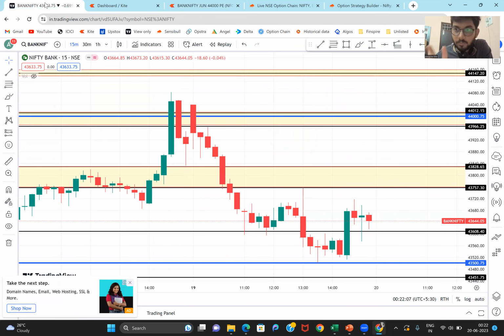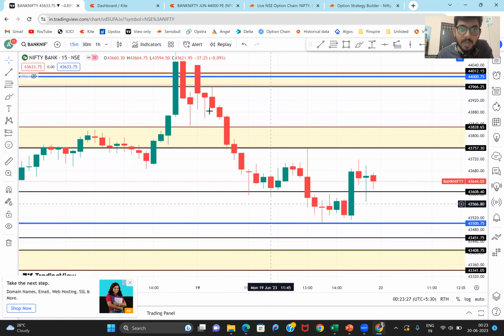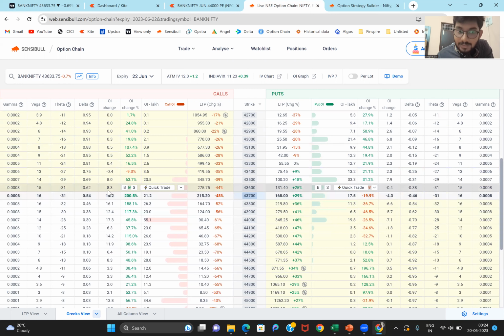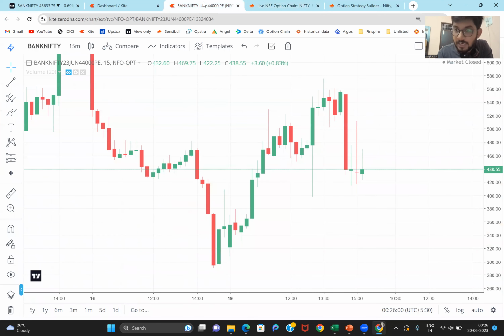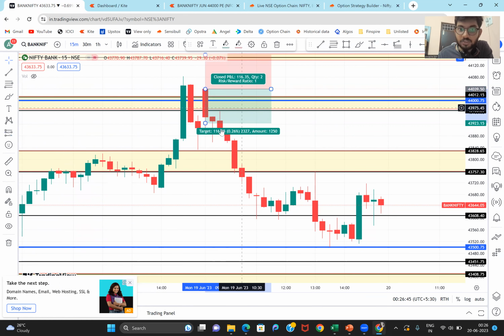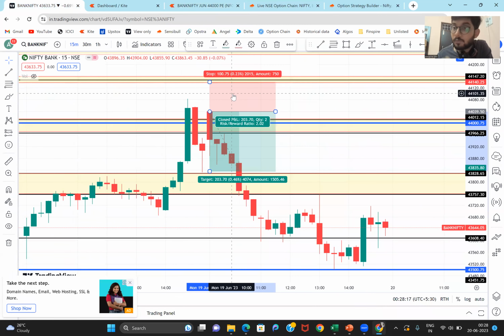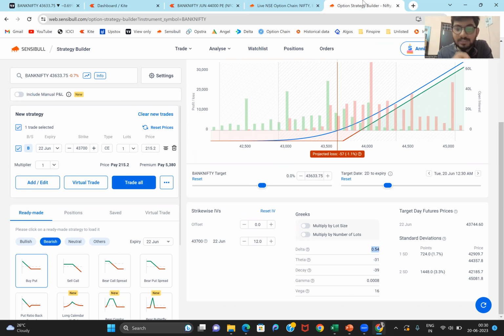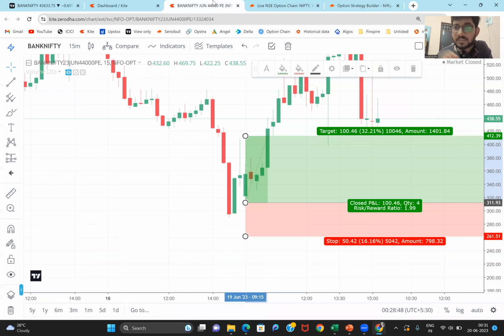How to Apply STOPLOSS and TARGET in Option Trading